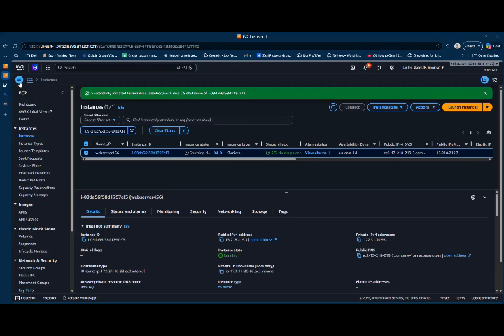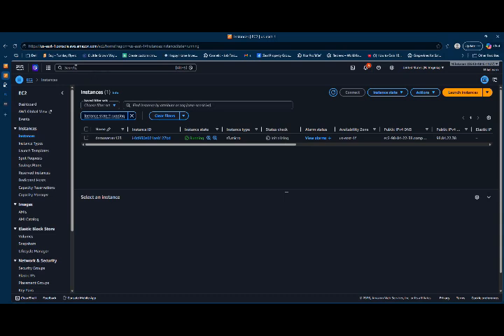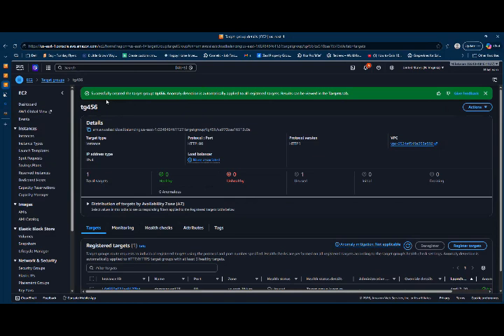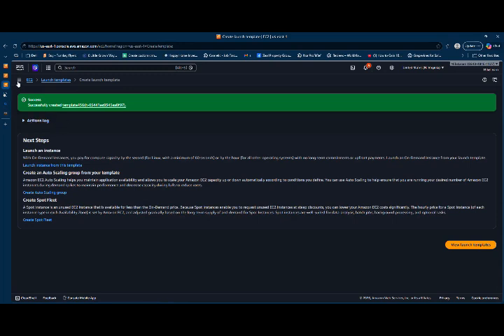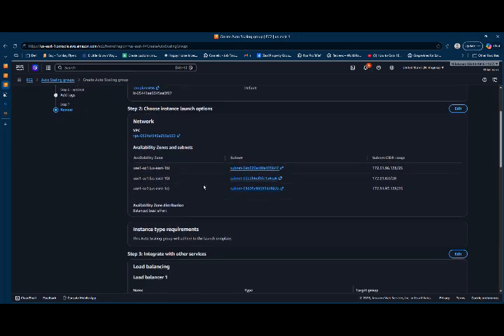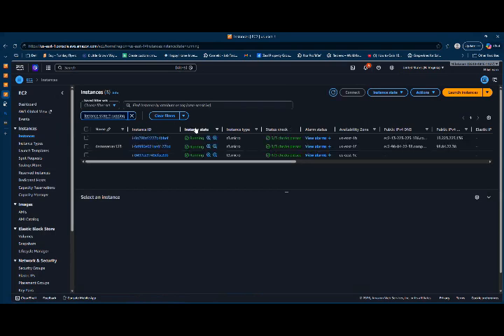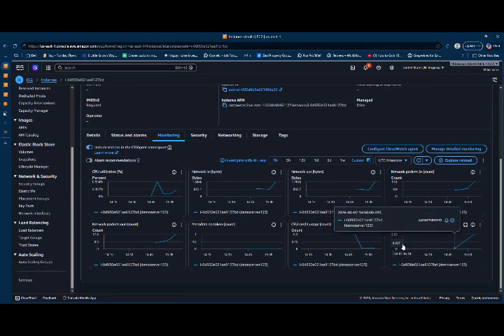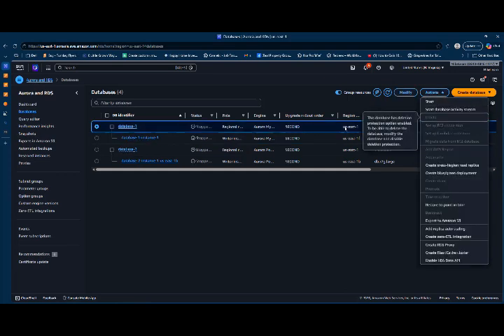Diving into the Availability and Scalability of AWS